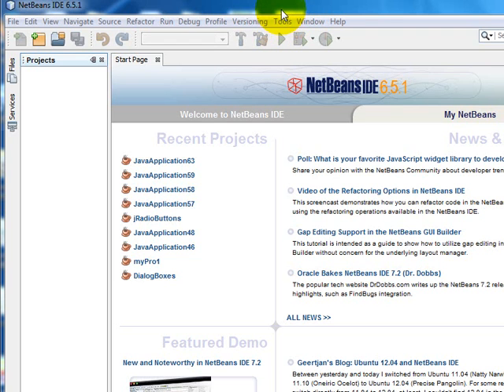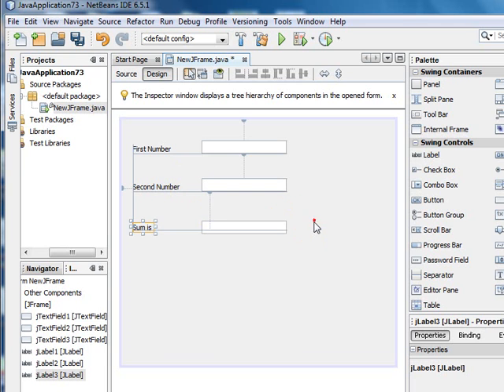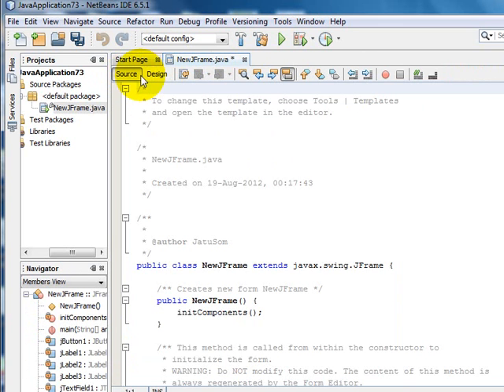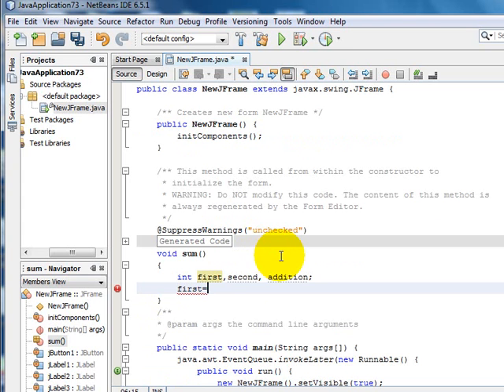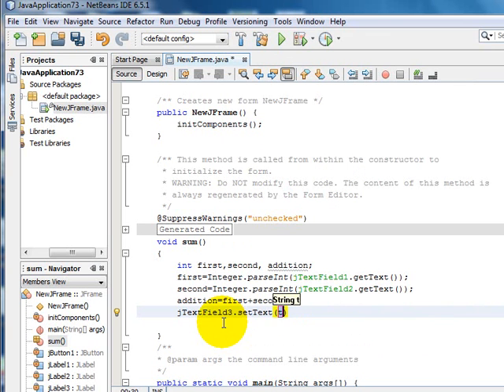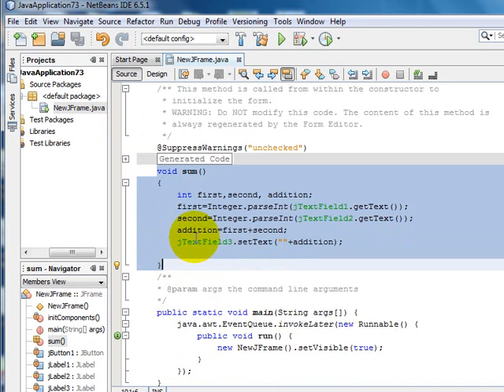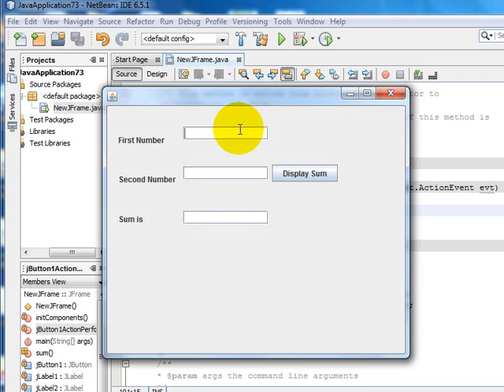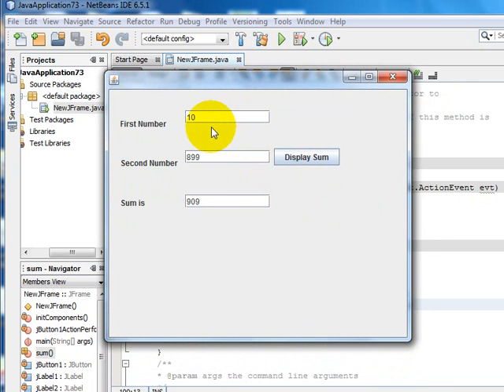Using Java Methods Example 2